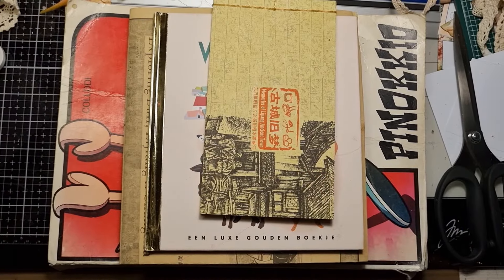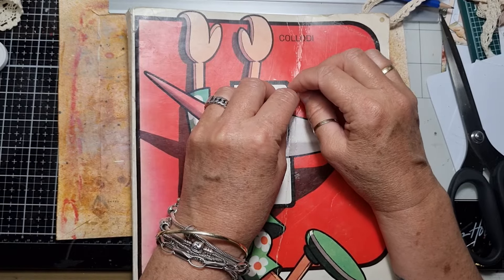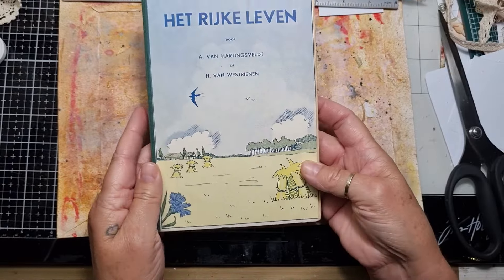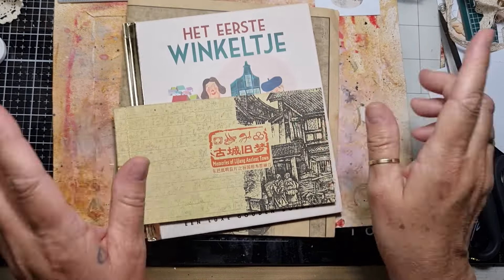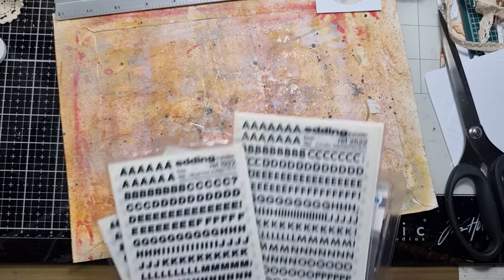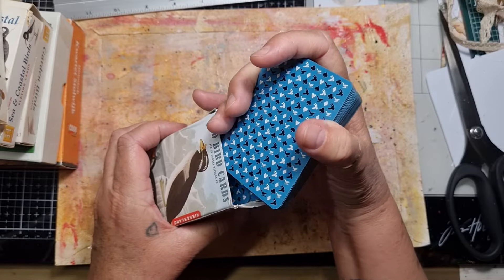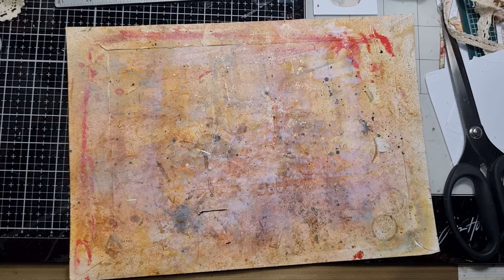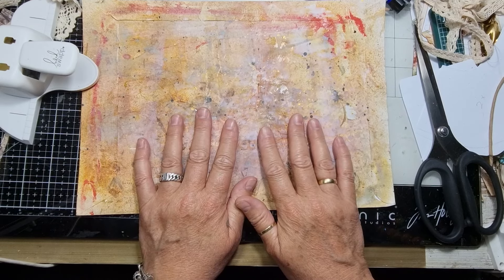VINTAGE JUNKJOURNAL SUPPLIES Haul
HI guys, just another small vintage supplies haul. Hope you will enjoy this one. hugs